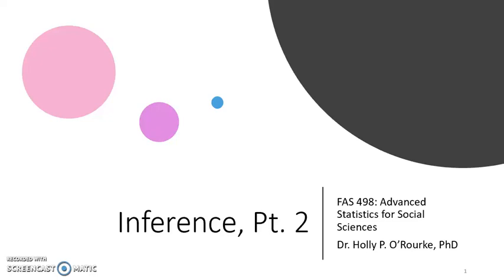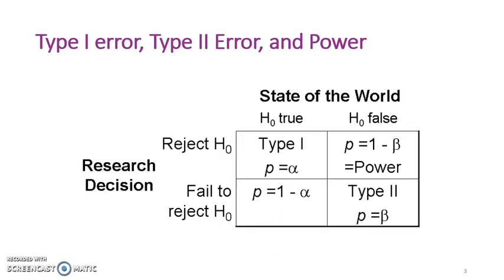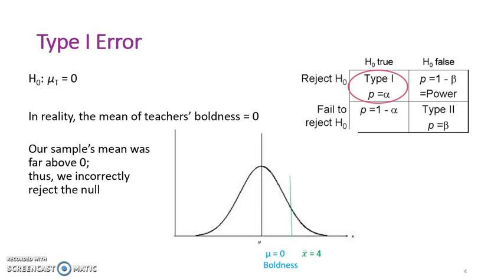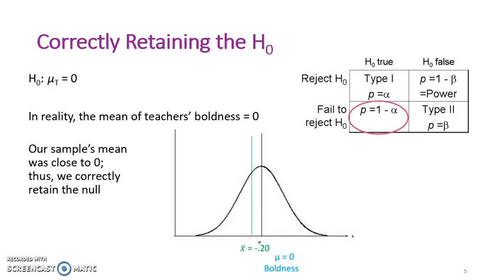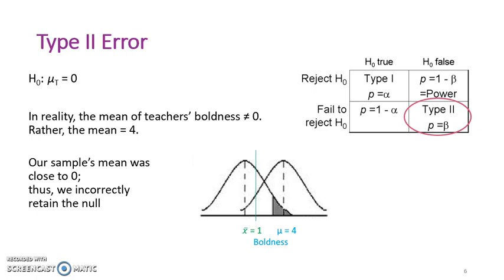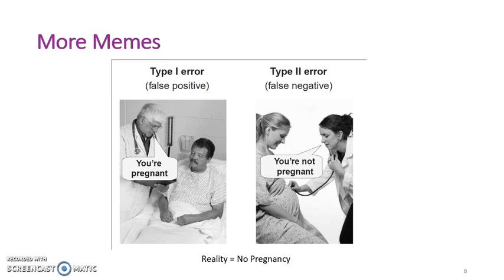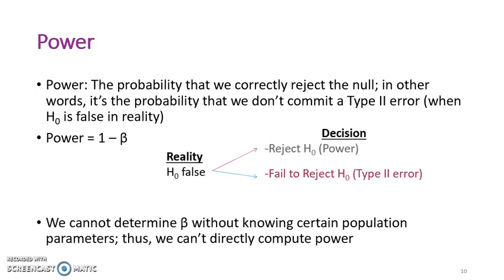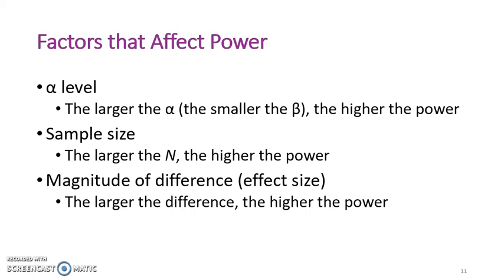Inference Pt. 2